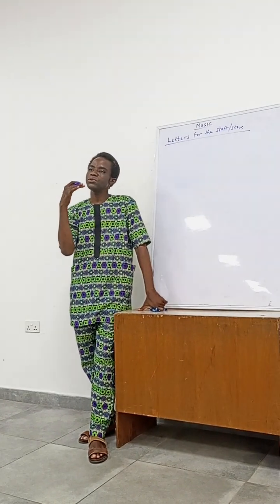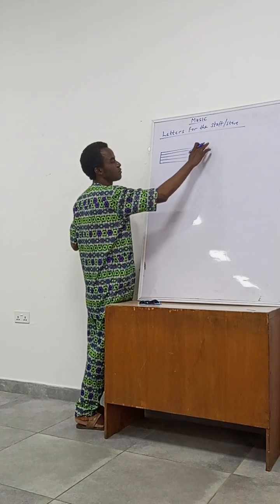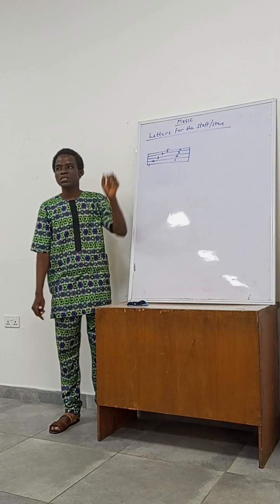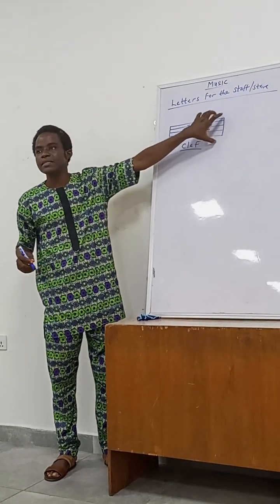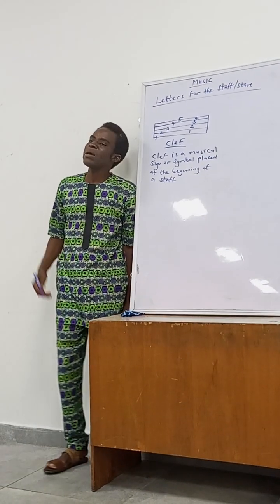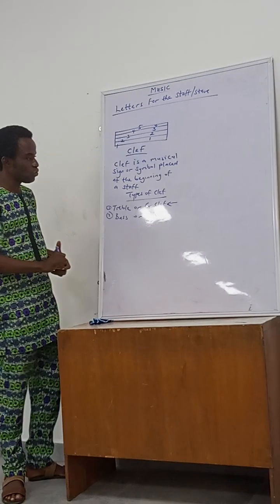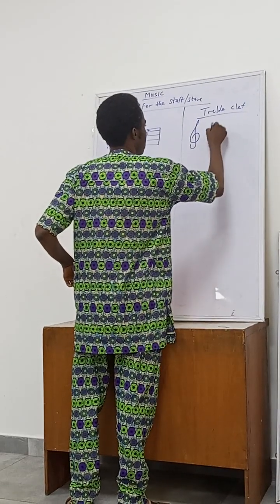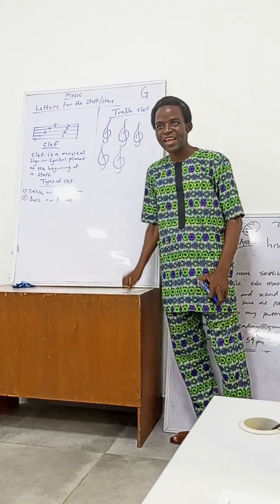Theory Of Music 5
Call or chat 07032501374